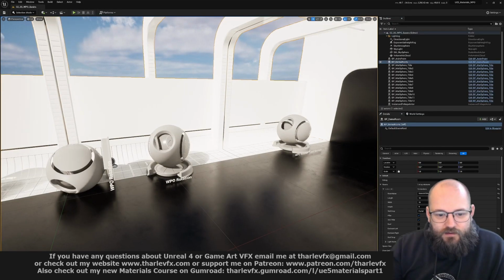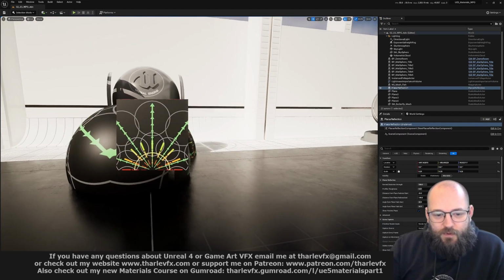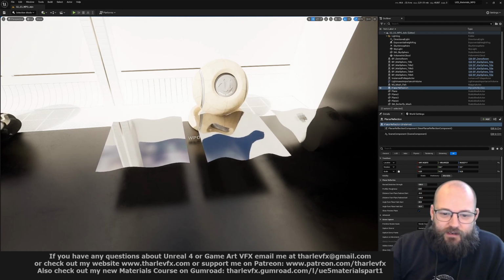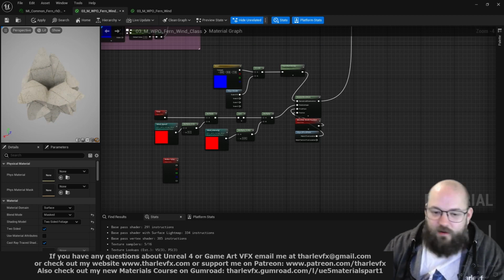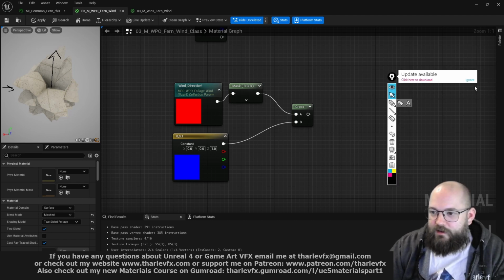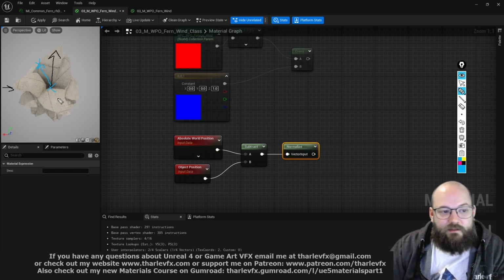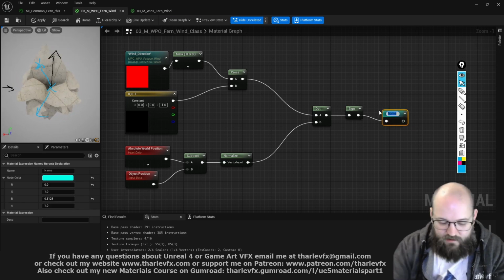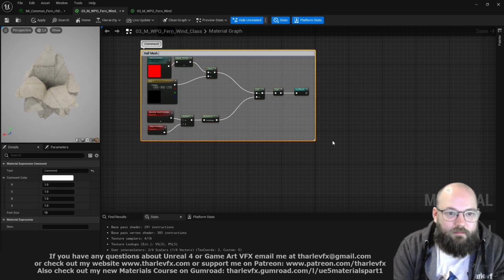New Materials Course Released! Part 2 - World Position Offset Animation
This week I am proud to announce the release of part 2 of my Unreal 5 Complete Materials Course - World Position Offset